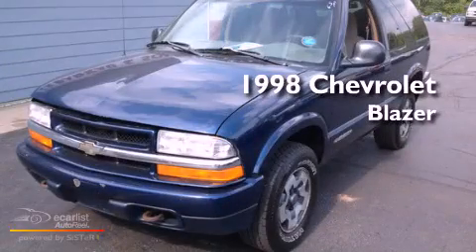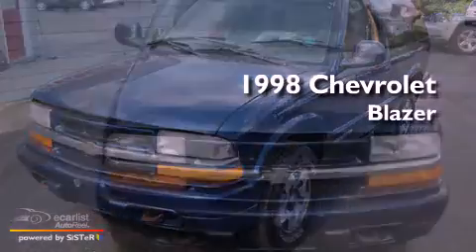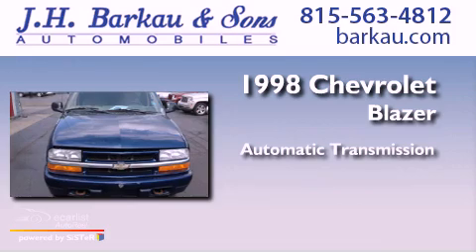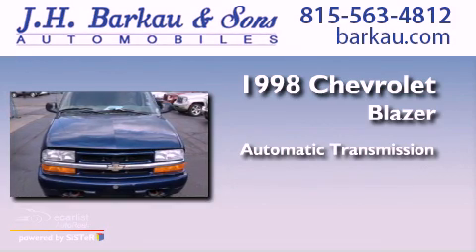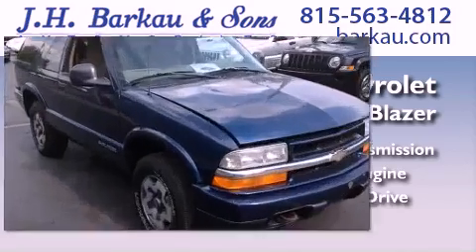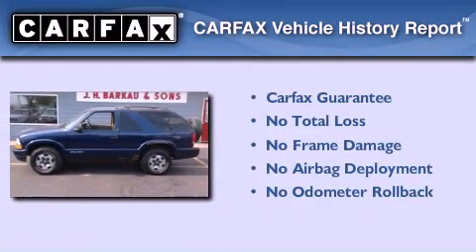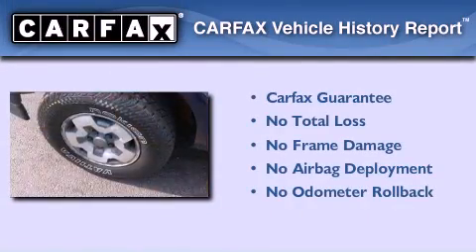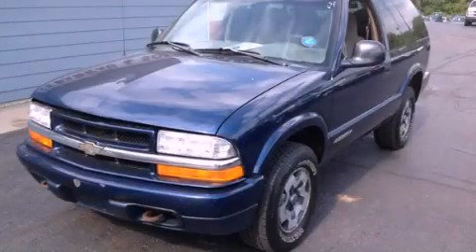Used 1998 Chevrolet Blazer 2 Cedarville IL 61013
We are proud to present this 1998 Chevrolet Blazer 2 .

 Year : 1998
 Make : Chevrolet
 Model : Blazer 2
 Engine : 4.3L (262) SFI V6 (VORTEC) ENGINE
 Trans . : Automatic
 Exterior : Blue
 Miles : 118,191
 Interior : Other

 200 N. Stephenson